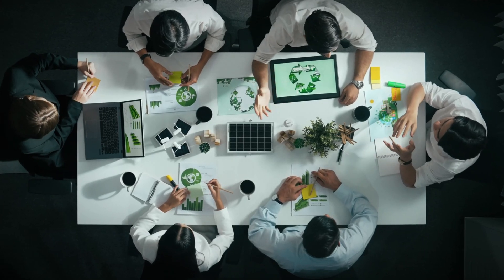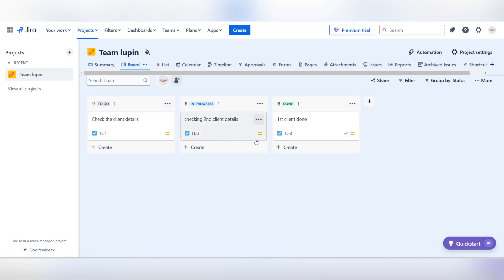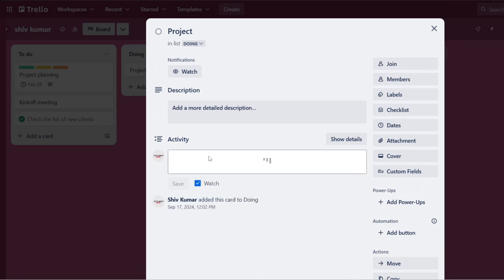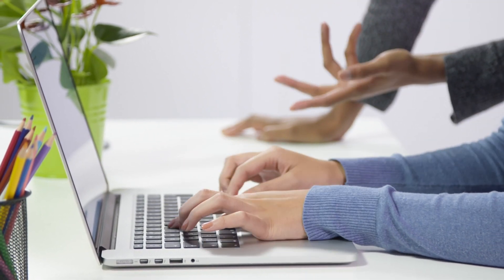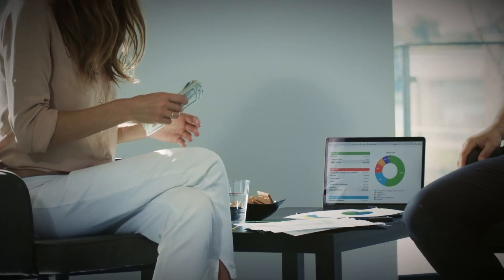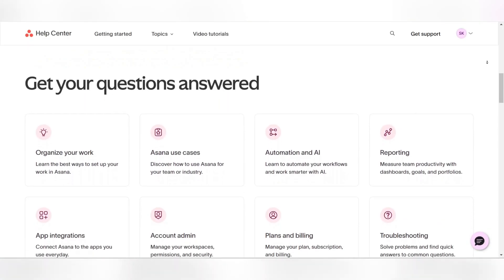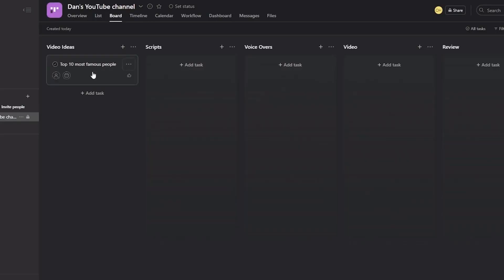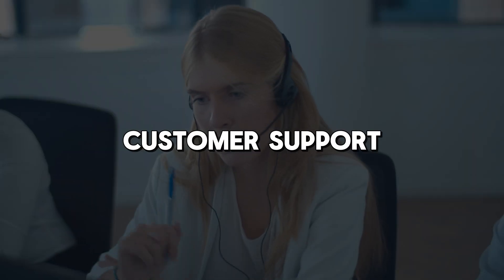Trello vs Asana vs Jira 2025: Which Project Management Tool Is Better?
In this video, we dive into the ultimate showdown between Trello, Asana, and Jira—three of the most popular project management tools in 2025. Whether you're managing a small team or a large enterprise, choosing the right tool can be daunting.

We'll explore each platform's strengths and weaknesses to help you decide which one is best for your needs.

*** Timestamps ***

Introduction: 0:00
Features & Functionalities: 0:41
Ease of Use: 2:00
Collaboration: 2:55
Integrations & Ecosystem: 4:01
Pricing: 5:09
Customer Support: 6:13
Scalability: 7:10
Conclusion: 8:17

Watch to find out which tool will take your project management to the next level!